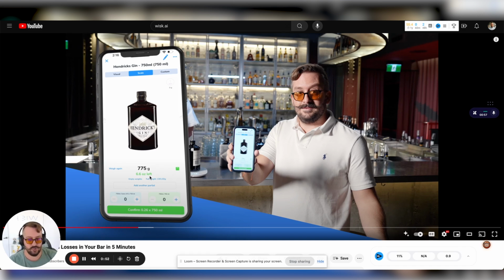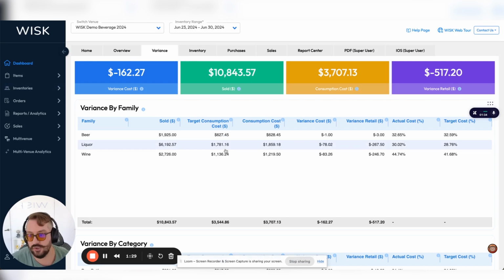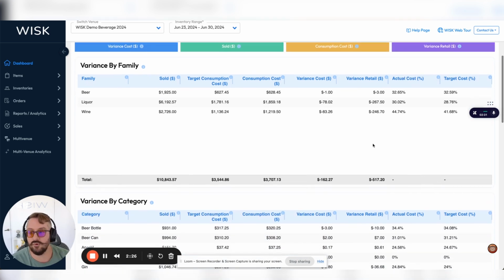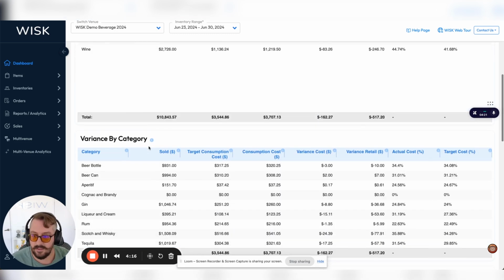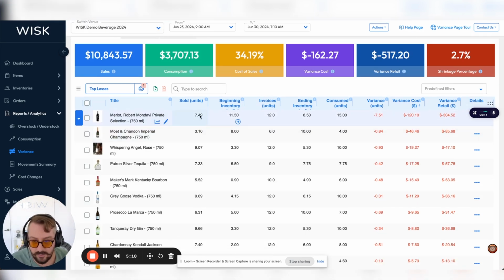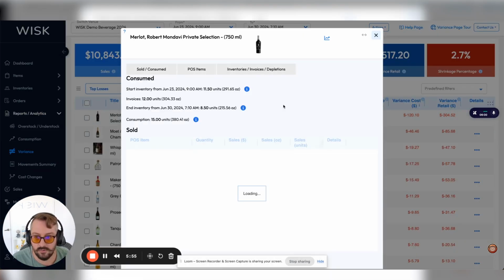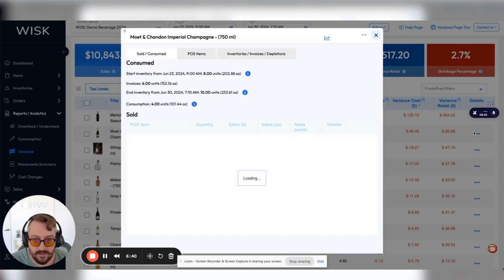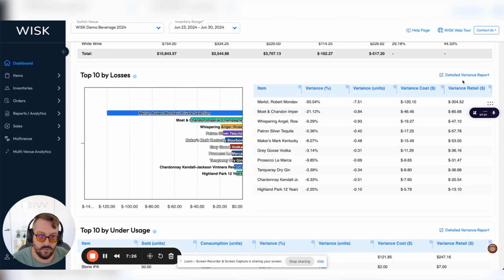5-Minute Bar Loss Check Every Owner Should Do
Catch profit leaks before they cost you!

WISK.ai makes variance tracking seamless. 🔍